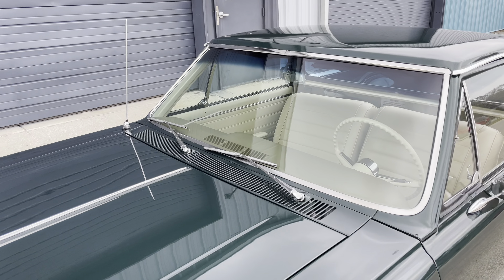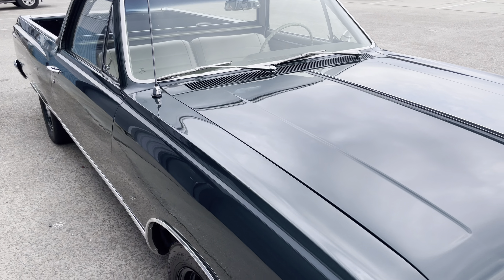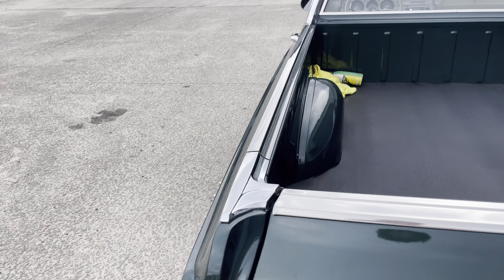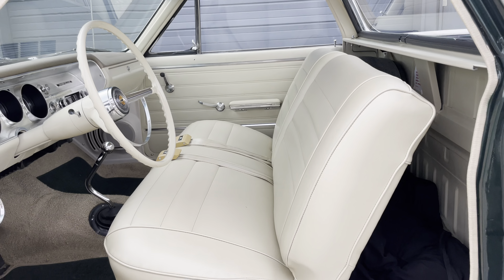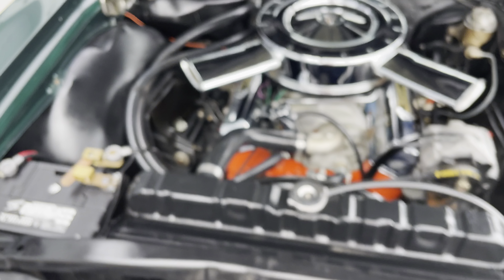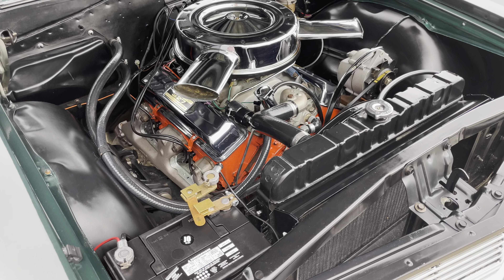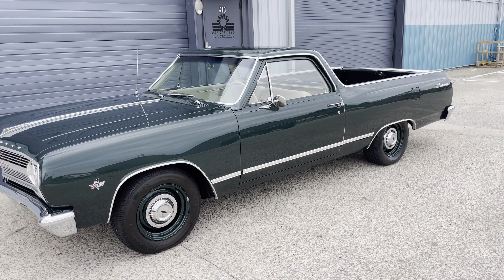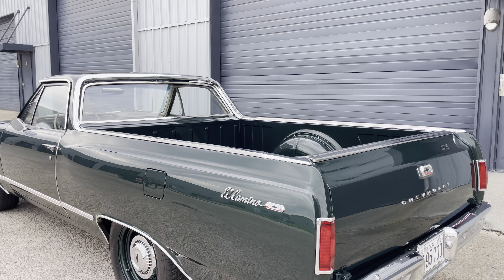1965 Chevrolet EL Camino L79 video 2 of 2